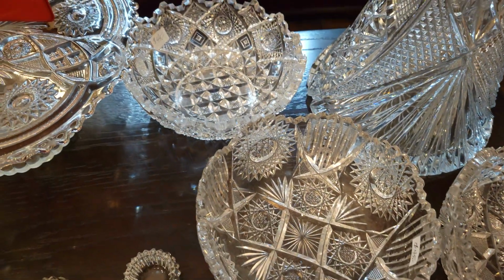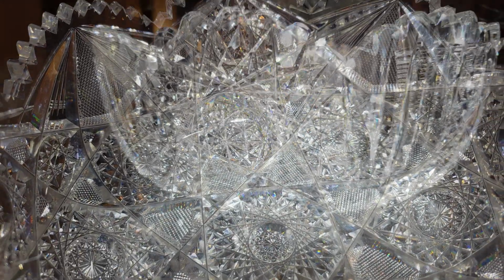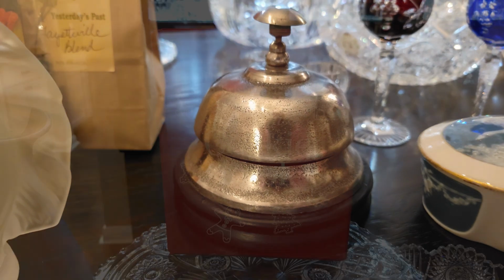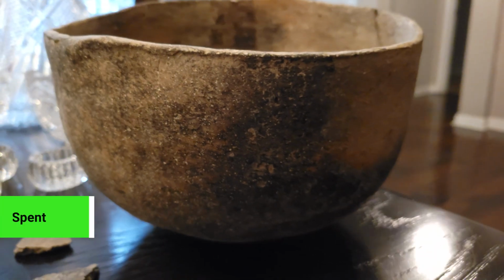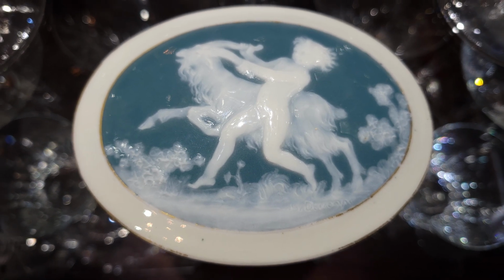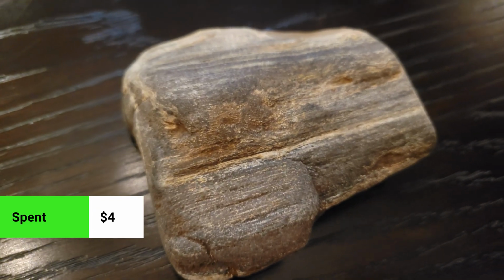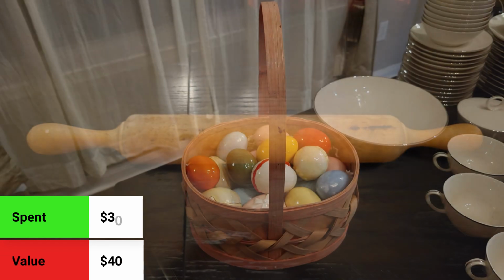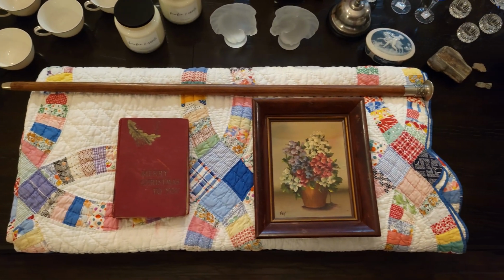Antique Shopping in Texas - Roundtop Antique Show - BONUS EPISODE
Correction: 02:22 The replacement value on screen should state $245 - the voiceover is correct
Correction: 04:46 The Ironstone China is made by Richard Alcock, not Richard Alclock.
Correction: 10:54 The replacement value on screen should state $50 - the voiceover is correct

BONUS EPISODE WITH ALL OF OUR FINDS AND A GRAND TOTAL OF OUR HAUL.

We are finally back home and in this 7th bonus episode about our trip to the Spring 2023 Round Top Antiques Show, we go into detail about each of our awesome finds as well as reveal how much we paid for each item and it's actual replacement value...you'll be shocked at what great deals we received!

THE LEGAL STUFF:

SPONSORS AND AFFILIATE LINKS: Amazon products listed in this video description may contain affiliate links that will earn the producers of this channel a small commission should you purchase any item(s) using those links; our link does not, however, constitute an endorsement. Otherwise, unless explicitly stated elsewhere in the video or this description, we are not sponsored by nor are we endorsing any vendor, seller, product, or manufacturer seen in this video and were not provided with any compensation, financial or otherwise, for featuring any product or vendor seen herein.

INAPPROPRIATE COMMENTS: We may immediately remove any inflammatory, hateful, disrespectful, non-constructive, or political comments, regardless of intent, and may block, report, or send to counsel for further disposition, any user or account that continually or excessively posts inflammatory, hateful, disrespectful, non-constructive, or political comments on any video or post on this channel or elsewhere associated with this brand/channel/company.

LICENSES: All images, sound effects, and music not original to this production were used with permission under license. Legal inquiries about licenses or copyright should be directed to: . Unless otherwise required by license, authorship of third party works used herein is not credited; for authorship details about a particular piece of work used in this presentation, please contact